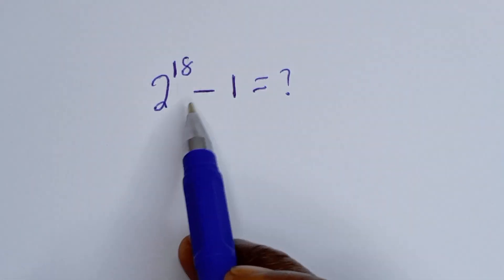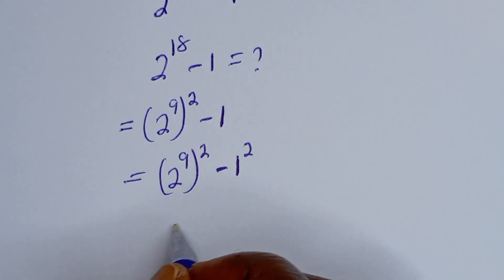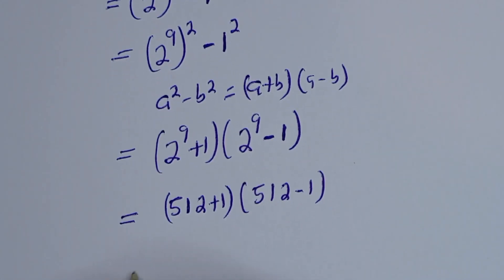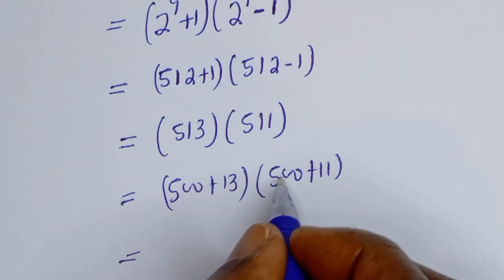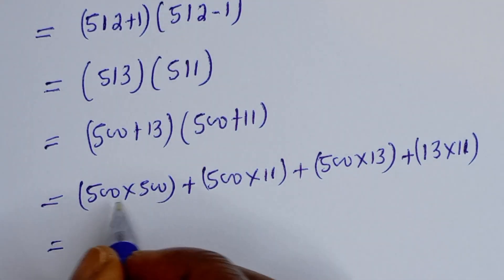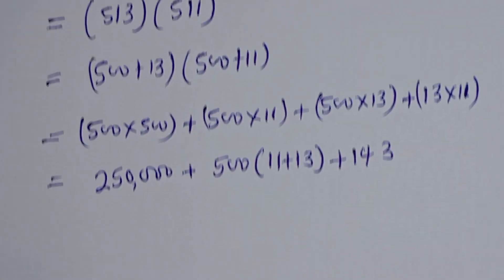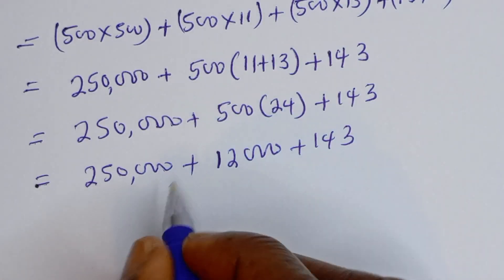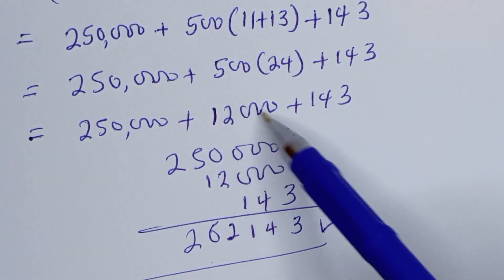Japanese - Math Olympiad Problem 2^18-1=? | Calculate In 1 Minute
If you like this video about how to Simplify This Japanese Math Olympiad Problem 2^18-1=? Quickly,